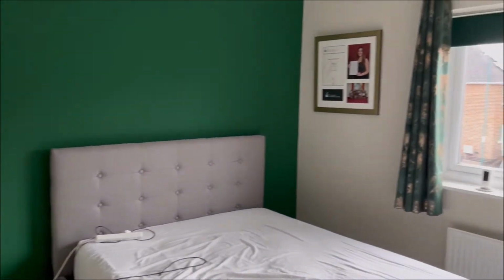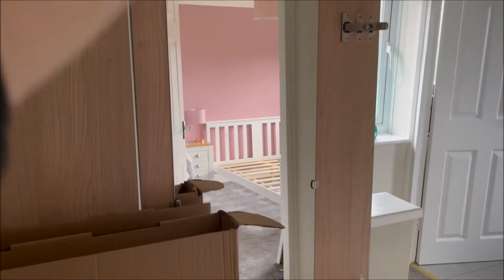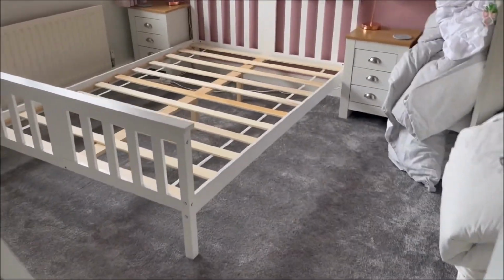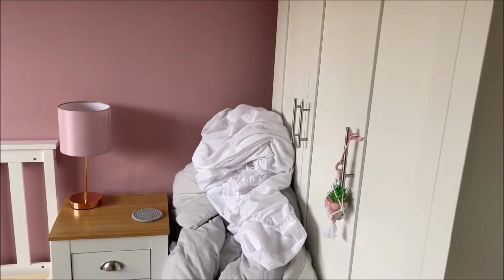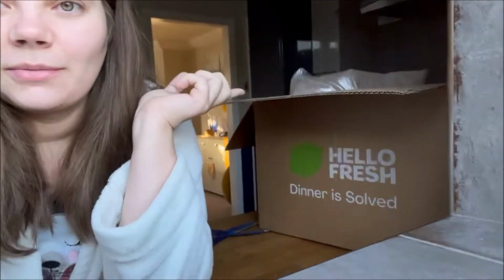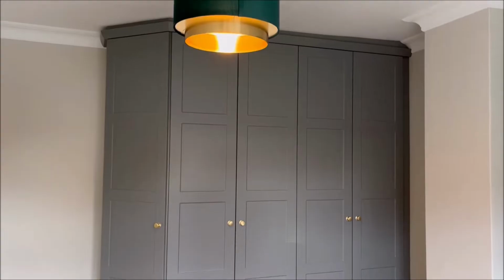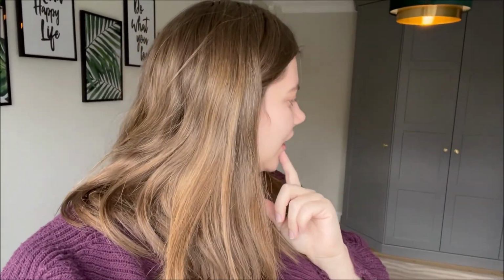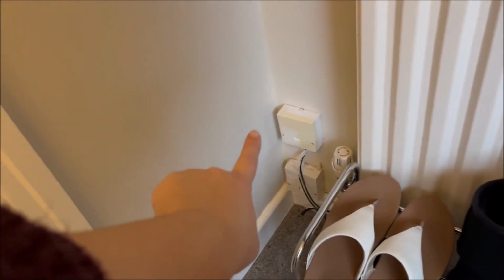Wardrobe Fitting, Nightshift Aftermath and Bedroom Reveal!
Three days from start to finish and the wardrobes are done. The green master bedroom is officially complete!

Please go and read my blog for Reviews, Haul's, Thoughts, Recipes and Crafts

Please comment! I reply to everyone :)